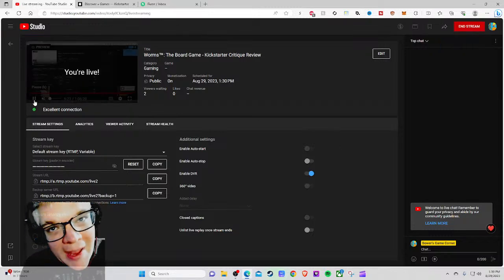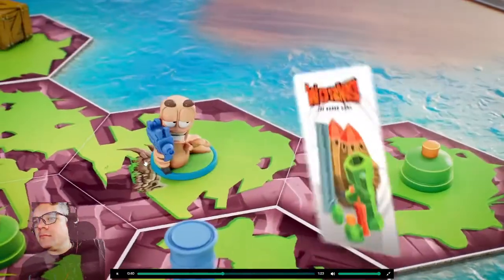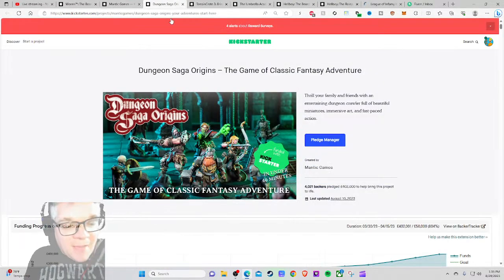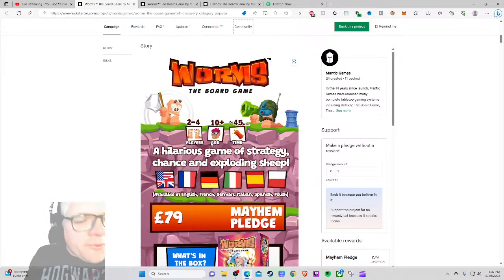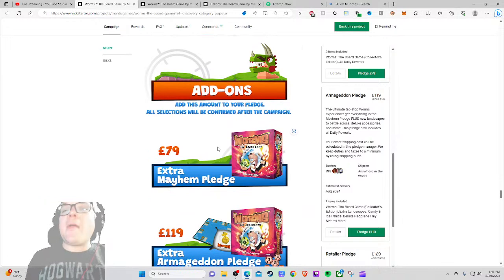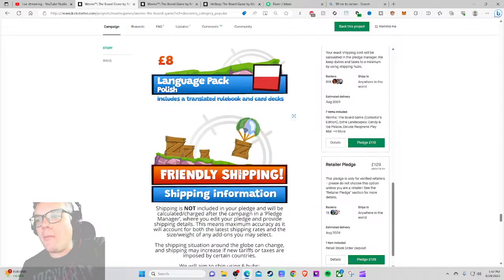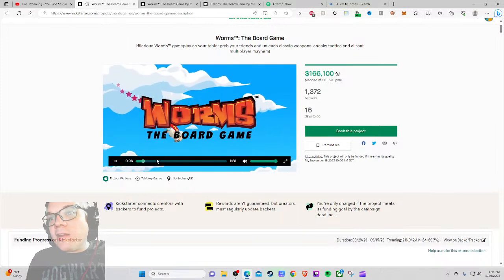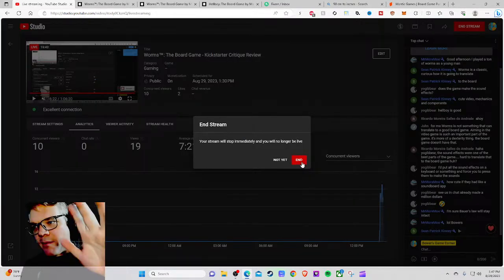Worms™: The Board Game - Kickstarter Critique Review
From The Publisher: With a super-engaging blend of fun, strategy and luck – Worms is an absolute blast, and one of those ‘just one more game’ experiences that are amazing to enjoy with friends and family.

Featuring a hex-based landscape that your Worms will move around, collecting crates, dodging mines, and getting into position with the right weapon at the right time to unleash total tabletop hilarity on your foes. Keep your team alive, whittle down the opposition, and win the day!

We have classic weapons, supplies, a destructible landscape, oil barrels, wind, and should the game go on long enough…one of several sudden death cards will be waiting at the bottom of the deck…

And of course, we have our Worms! These are some of the most downright fun miniatures we’ve ever had the privilege to work on, and they’re full of charm and humor.